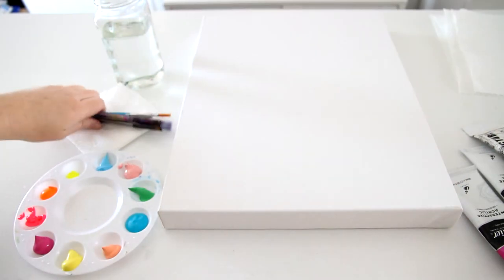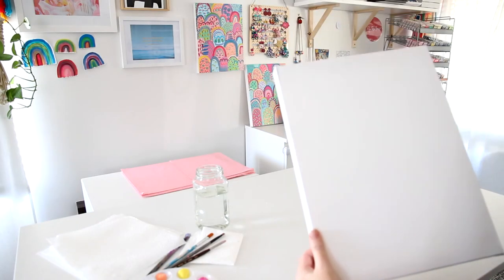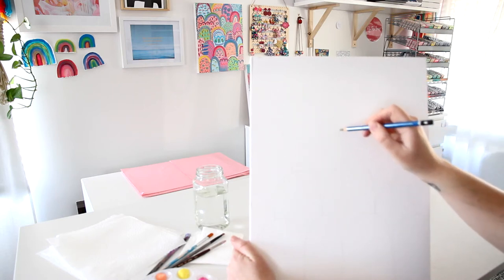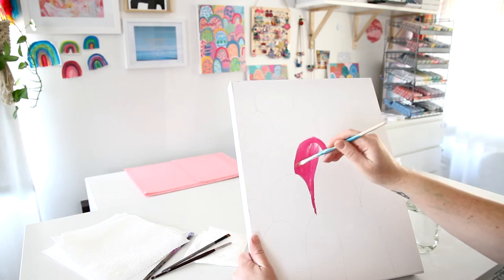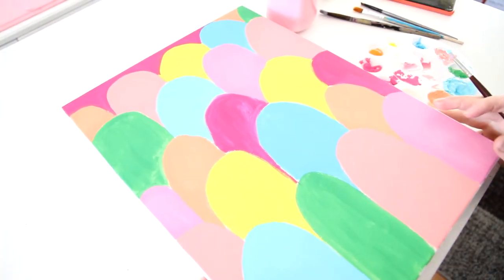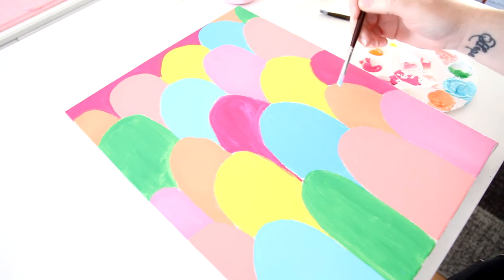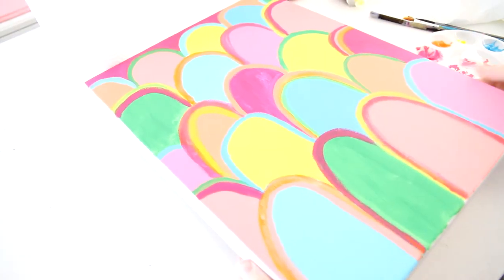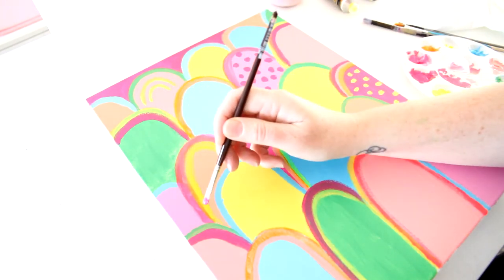Rainbow Painting Tutorial- By Tara Louise. Sydney Abstract Artist.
Inspired by the Rainbows of Hope during the 2020 pandemic.
Follow on Instagram @bytaralouise